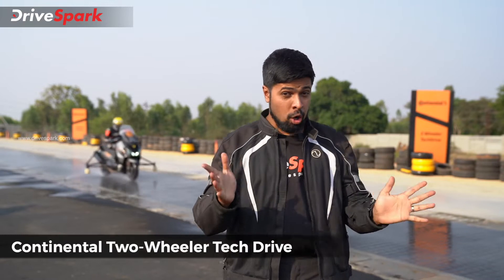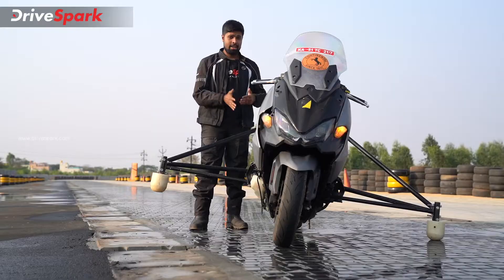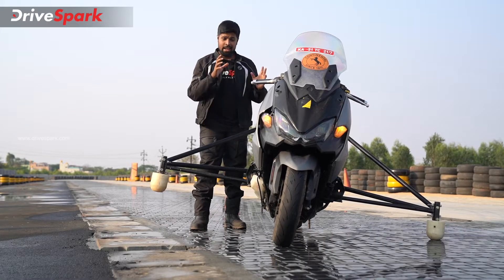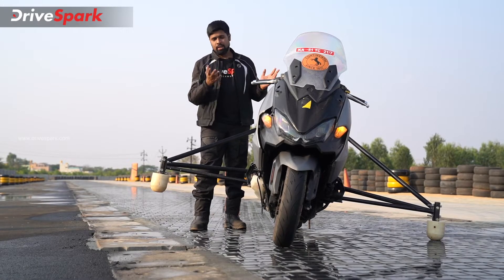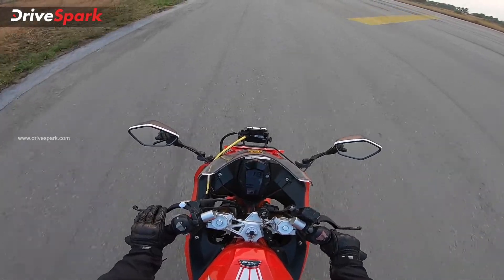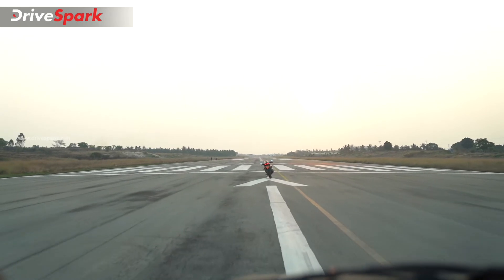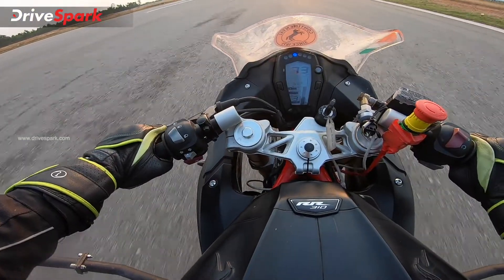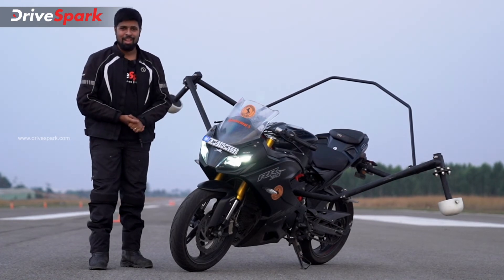Continental Two-Wheeler Tech Drive | ABS, Traction Control, Rider Assistance System & More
Continetal recently hosted the Two-Wheeler Tech Drive showcasing their latest innovations in two-wheeler safety. The company displayed an array of cost-effective technologies that help save lives. This includes ABS, Traction Control, Rider Assistance System and more. Watch the video to know more